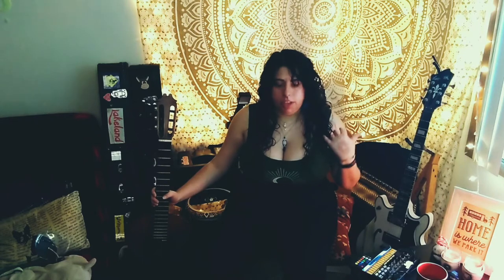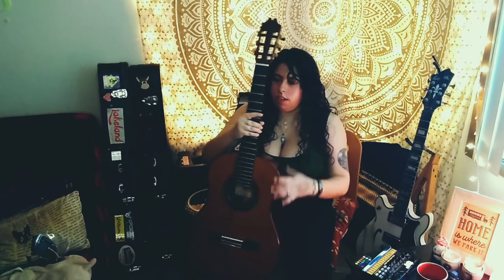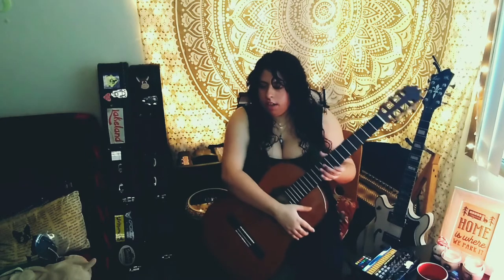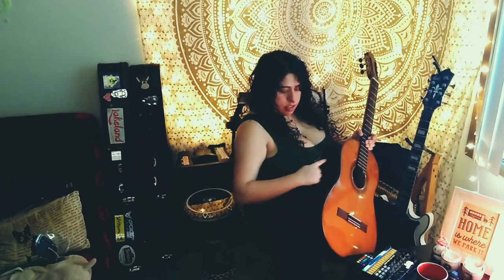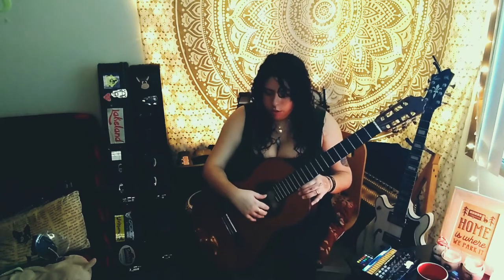Guitar in 5 Episode 2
Shalom chaverim, and welcome finally to the second episode of Guitar in 5 with Tzipporah (that's me)!  This is a short video series that's great for beginner students just picking up the guitar for the first time.  In today's episode we're going to talk about guitar playing posture!